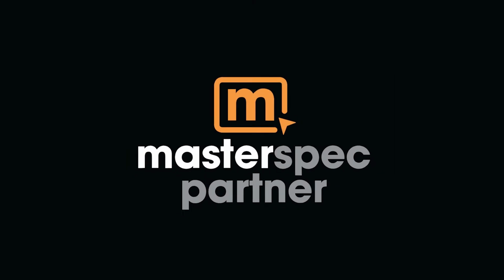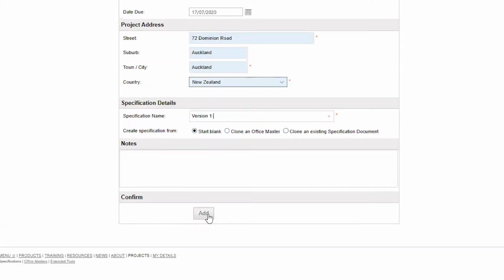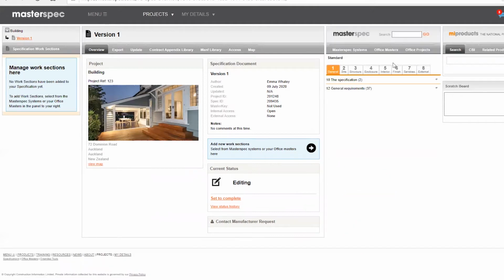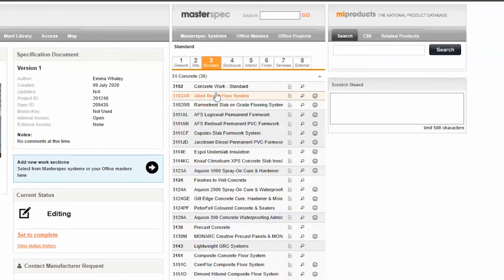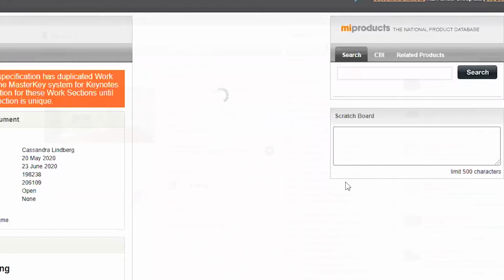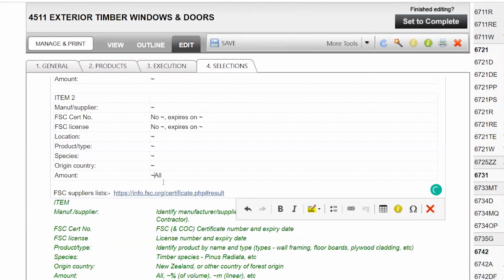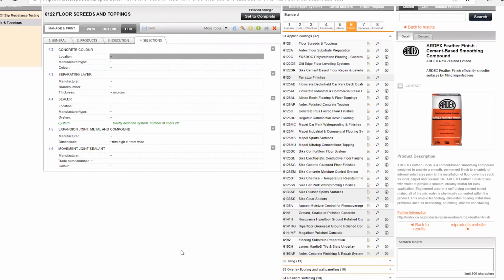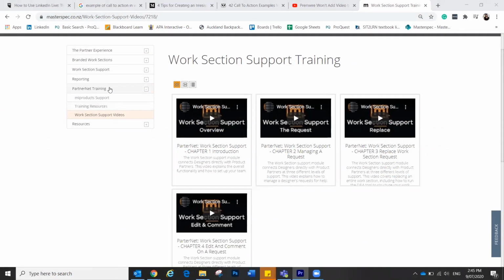Masterspec Overview: For Suppliers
In this video, we’ll review how specifiers find and download your work section. What is CBI and how does it categorise building products? We'll also review how the miproducts product library comes into play and cover an introduction to Work Section Support.